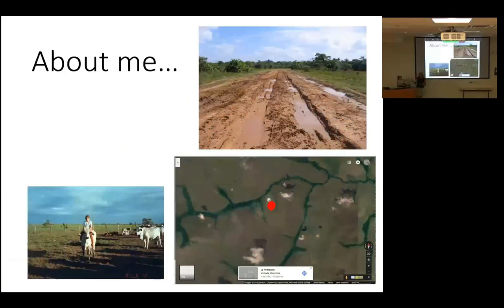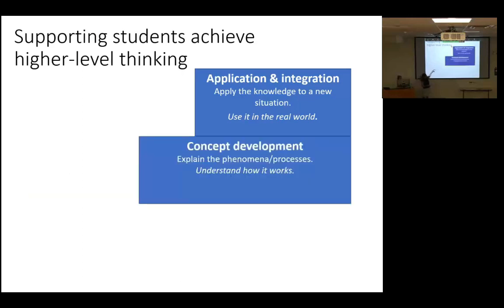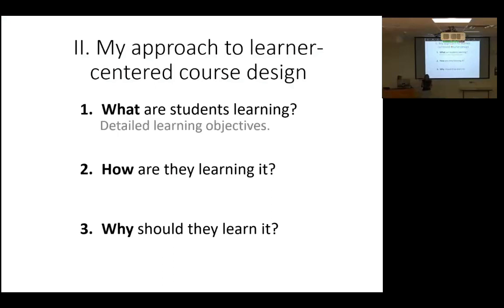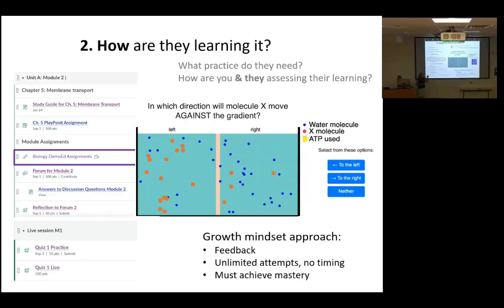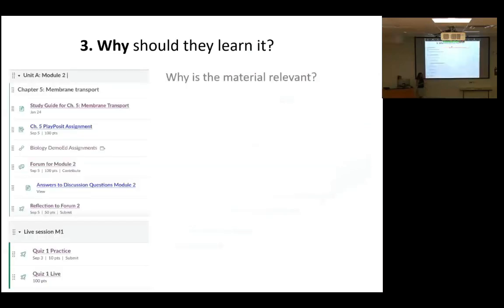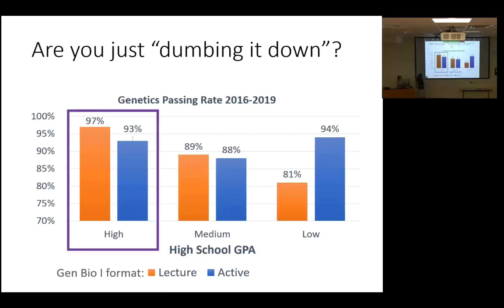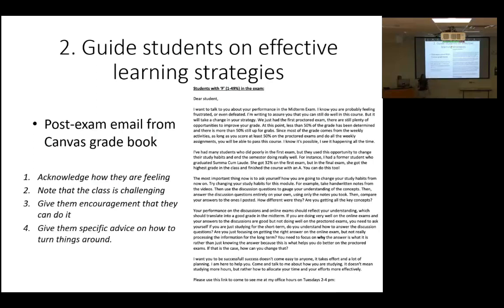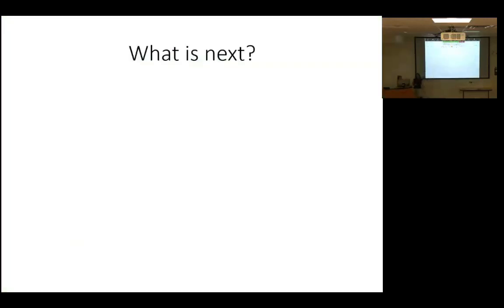Leveraging time: practical strategies for learner-centered teaching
How to implement a learner-centered teaching model with a growth mindset, while making wise use of time.